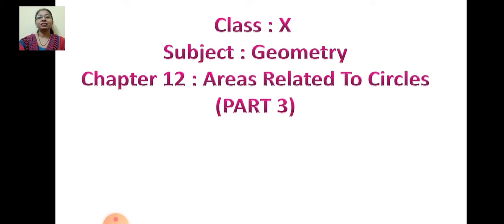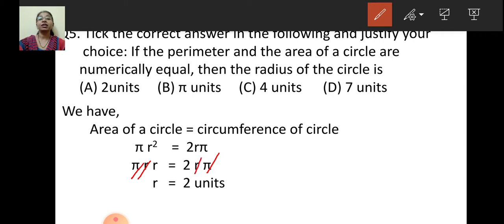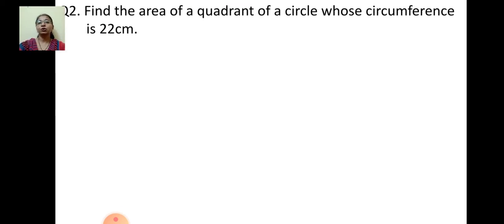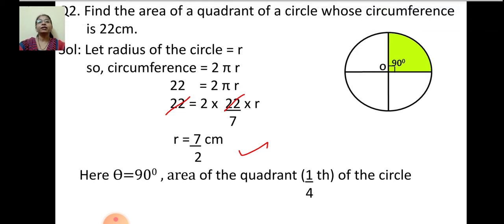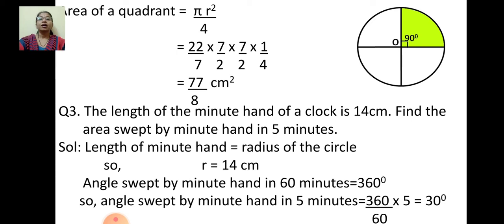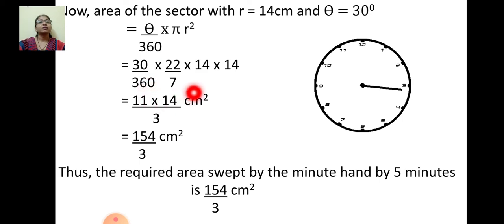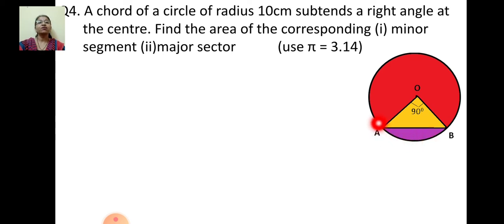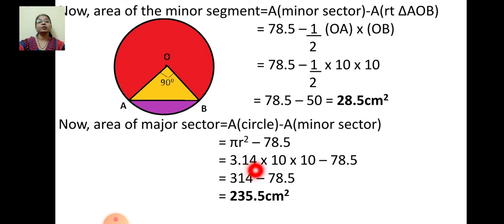class_x_mathgeom_ch_12_Area_Related_To_Circles_part_3